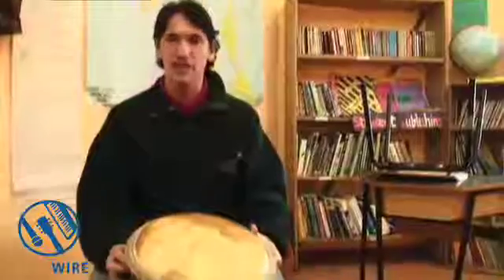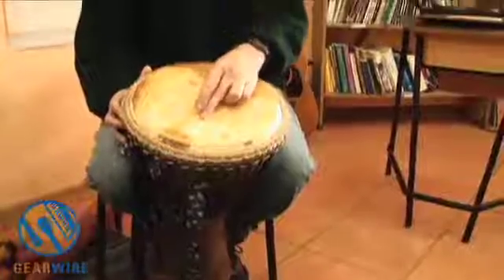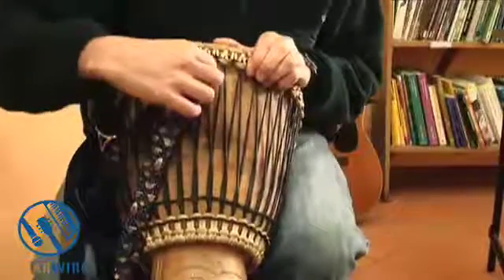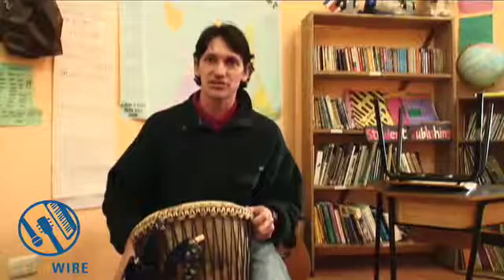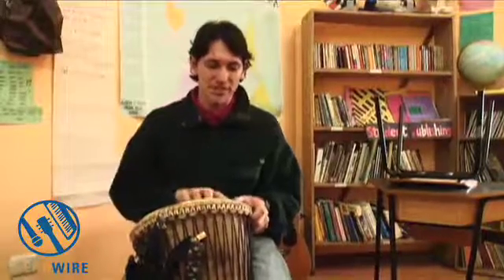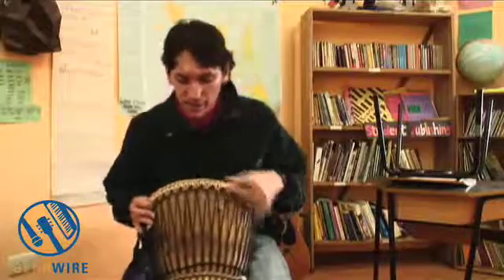Jesse Greist And His Custom Built Djembe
Jesse Greist's acquired his custom made djembe on the African coast with some unique features designed to improve the durability of the drum. Jesse talks about these specifications as well as his choice to keep his drum free of DDT.

Check out this video to see one sweet djembe custom detailed from the ropes all the way to the aesthetics.